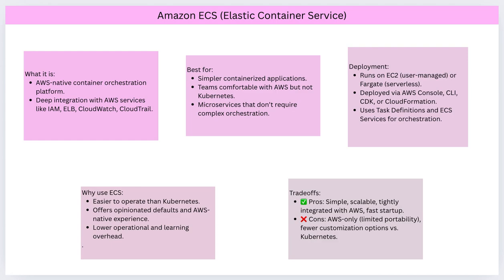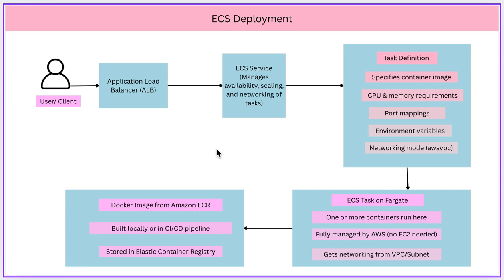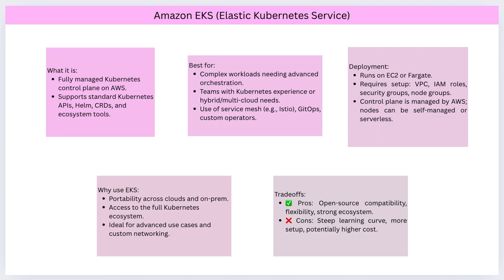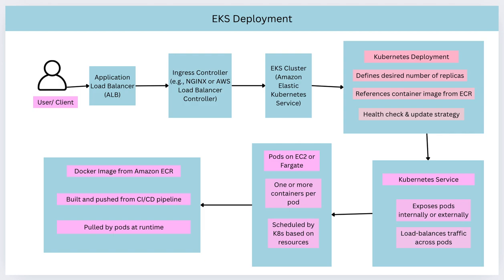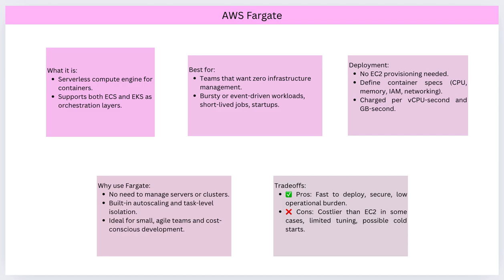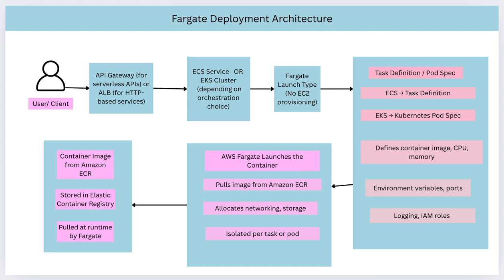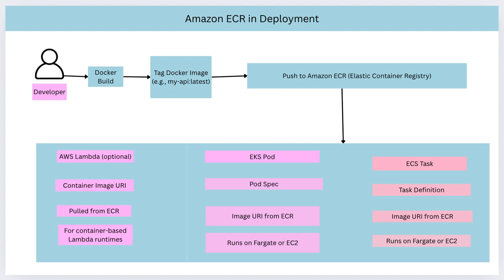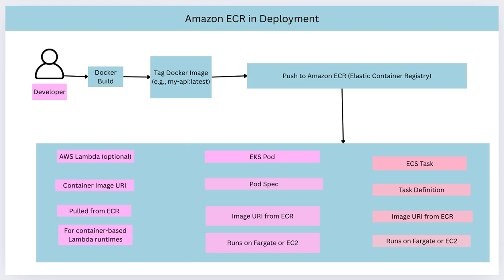100. Understanding AWS Container Services — ECS, EKS, Fargate, and ECR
Welcome back!
Today, we're diving into four key AWS services that power modern containerized applications:
👉 ECS
👉 EKS
👉 Fargate
👉 And ECR

If you're building microservices, deploying Docker containers, or just exploring cloud-native tools — this one's for you.